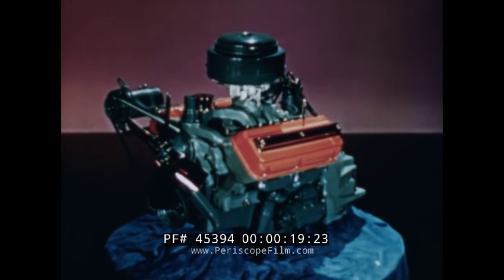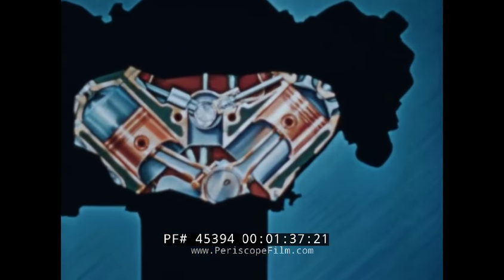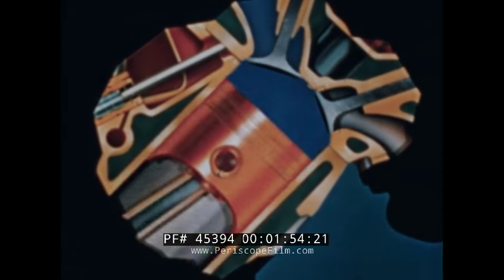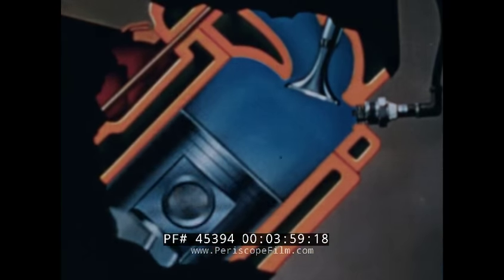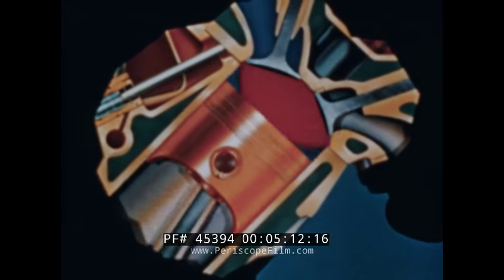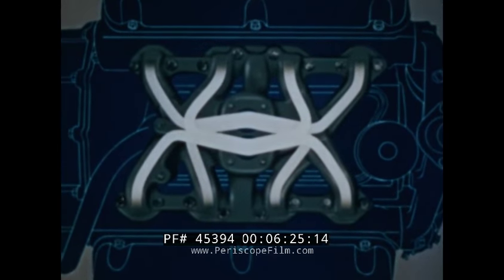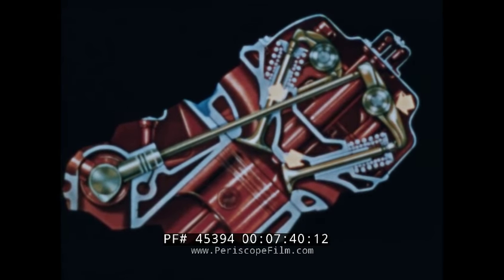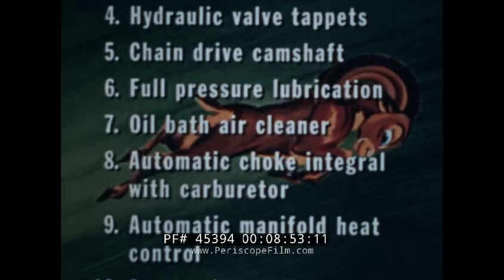DODGE AUTOMOBILES 1950s RED RAM V-8 HEMI ENGINE PROMOTIONAL FILM 45394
Produced for Dodge, this vintage film explains the new "Red Ram" hemispherical V-8 engine, one of the A-engine series. The A engine family was a modern, efficient, and durable design produced from 1956 through 1966; the LA series of V8 engines was based on a lightweight casting of the A engines, appearing in 1964. The A and LA blocks are similarly sized and hard to tell apart from the outside, but the A's polyspherical heads were considerably larger than the LA's heads. It was an overhead valve design with dome-shaped heads. Dodge wrote, “So durable are they that the standard 25,000­ mile laboratory tests for wear had to be changed to 50,000-mile and 100,000-mile checks-because no discernible wear showed up until long past the 25,000-mile figure.”

As the narrator says, "During the years of defining, developing and perfecting the Red Ram it has come through thousands of hours of  tests in the laboratory and on the road. It’s proven its performances. The new Red Ram develops a full 140 horsepower at 44 revolutions per minute as seen at mark 0:40. It produces more horse power per cubic inch displacement than any other engine in the America. At mark 0:50, the Ram's power is tested on the road. It can run more than 100 miles per hour and can cruise along the highways with endless of hours with a smoothness and quietness unbelievable. A Red Ram has plenty reserve power and plenty of pickup acceleration despair as seen at mark 1:00. At mark 1:12, it does this by using regular fuel. At mark 1:27, it is proven that the Red Ram has high efficiency in performance, power, speed and long life. The reason for this is seen from mark 1:25. The combustion chamber is seen here and heat energy loss is also noted in the combustion chamber and reason for its shape. A little experiment on heat loss through the shape of the compartment chamber is conducted at mark 2:45. There are 2 containers here which are immersed into ice water and through thermometer reading with time, heat loss is measured. Likewise in automobile engines, combustion chambers that are not hemispherical, waste heat through the larger surfaces as seen at mark 3:45. But in the Red Ram the heat is turned into extra and working power as seen at mark 3:50. The gas has ideal place to work and to work efficiently. A slow motion animation is seen at mark 4:00. Here the cause of the design of the ordinary combustion chamber with the spark plug on one side makes burning time to be longer due to long distance covered by the flame. At mark 4:20, the spark plug is located at the center and the result is a smooth even power thrust as seen at mark 4:42 on engine. The Red Ram has a high compression ratio of 7.1 to 1 as seen at mark 4:55. Another tremendous advantage of the hemispherical combustion chamber is the high biometric efficiency as seen at mark 5:11. It is the ability of the engine to inhale the maximum amount of fuel and air mixture and exhale the exhaust gases also in the shortest possible time as seen at mark 5:23.
The volumetric efficiency of the red ram is unsurpassed as seen at mark 5:35. The exhaust metal hole is seen at mark 5:55 and how gases are burnt in the compartment. The intake metal hole is divided into 2 sections as seen at mark 06:08. At mark 6:30, each red ram cylinder has its own exhaust passage leading to the exhaust metal hole. The outlet of each metal hole is connected with the pipe. This enables for the smoothness and quietness of the Red Ram engine as seen at mark 6:57. Another reason for the brilliant action of the red ram is seen at mark 7:05. The Red Ram also has a high mechanical efficiency as seen at mark 7:50. In the red ram engine, the distance of travel is reduced as seen at mark 8:10 and this short stroke consequently means less wear. The Red Ram engine has many additional features and improvements as all are listed at mark 8:44.